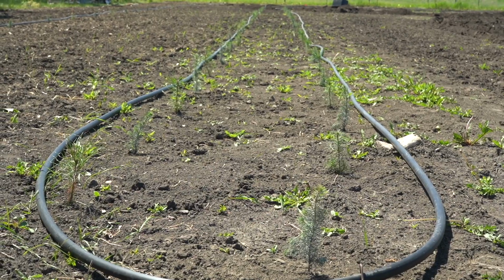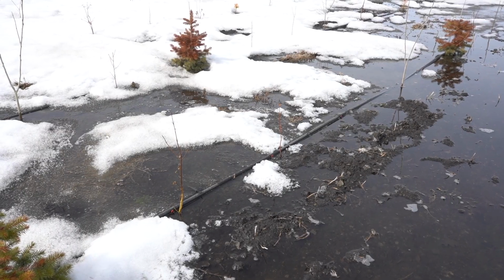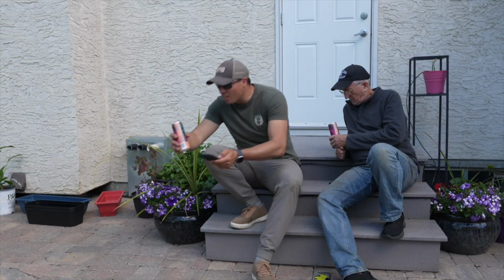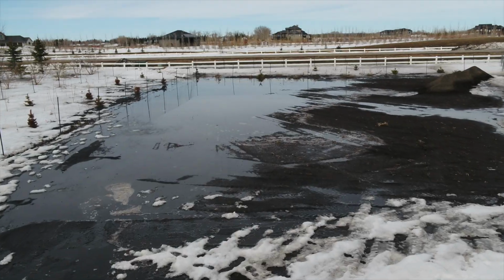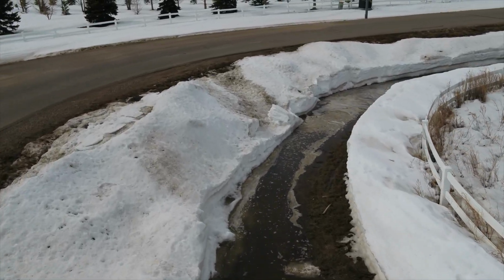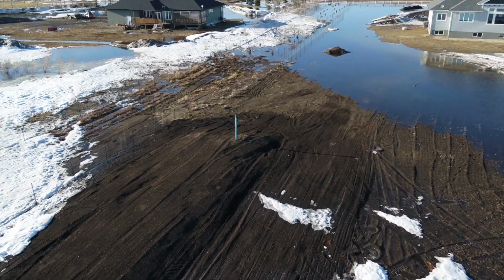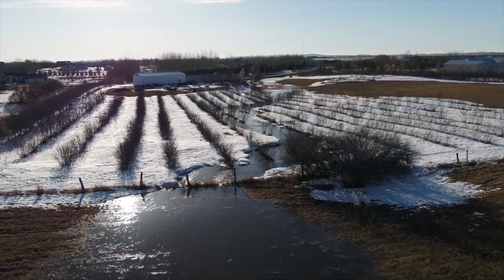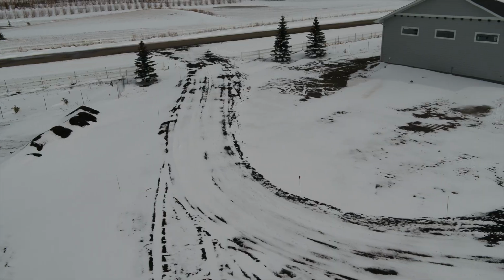My House Almost FLOODED With The Spring Melt!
Buckle up guys, the spring melt is upon us and after getting crazy amounts of snow. it all decided to melt in the course of 2 days. Chaos ensues!

From building a custom detailing studio and shop, to building a new house...that's just the beginning! The projects only get bigger as I build one of the most beautiful, unique and epic acreages around!

My tools:

Gerber Multi-tool
Ratcheting Pipe Cutter
Crimping Tool
Crimp Clamps
Hose Clamps
Rain Bird 3/4" In-line Valve
Hydrawise Pro Wifi 24 Zone Controller
Landscaping Staples
Trimmer String